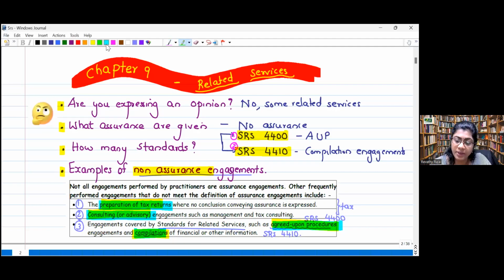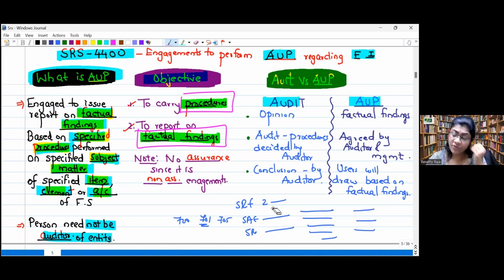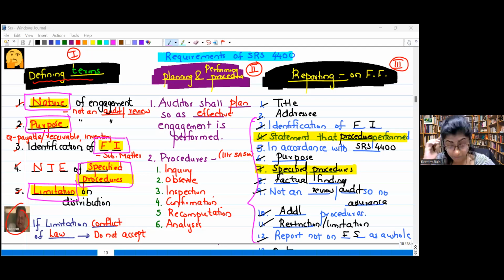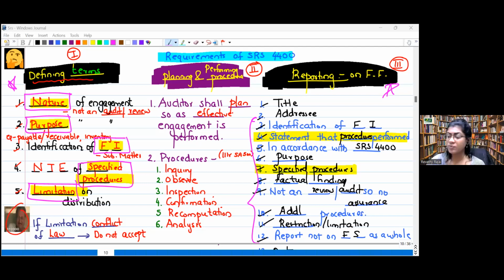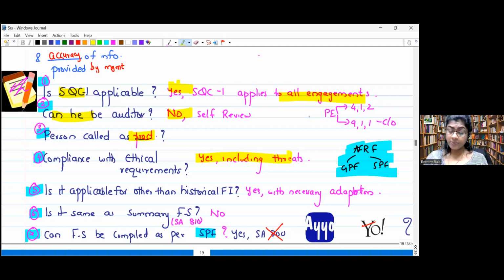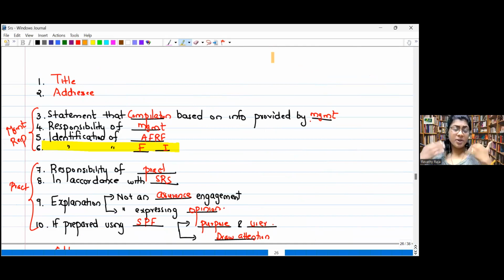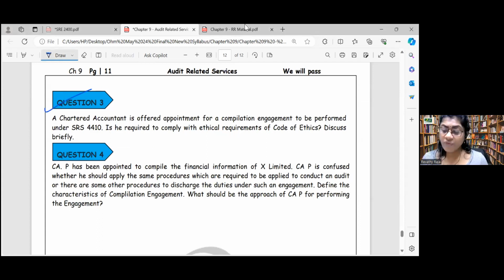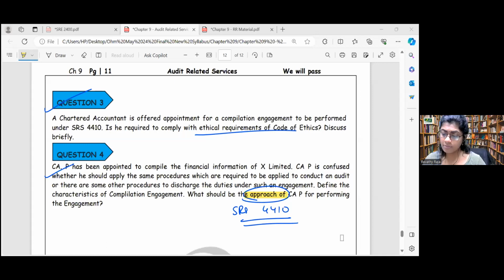CA FINAL | AUDIT | SRS (CHAPTER 9) - RAPID REVISION IN 23 MINS | CA REVATHY RAJA